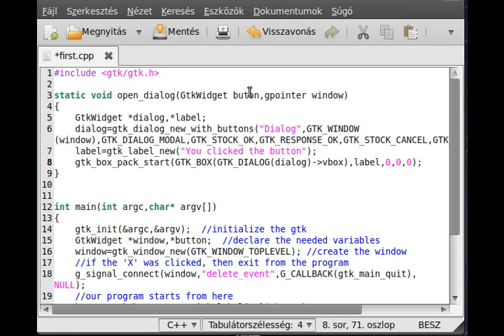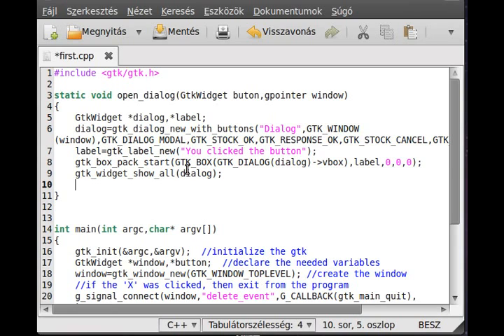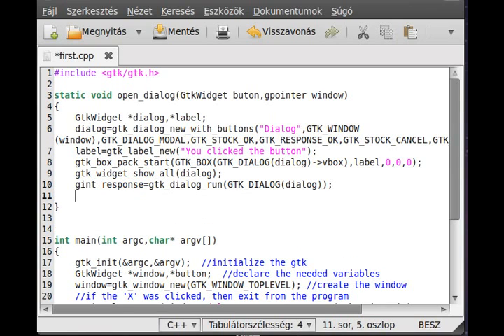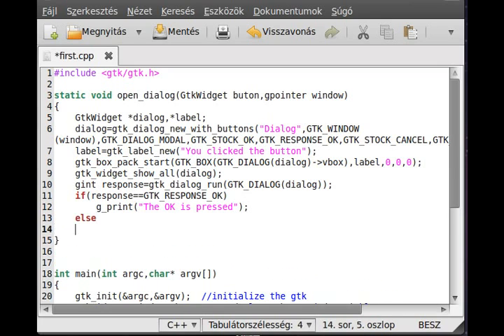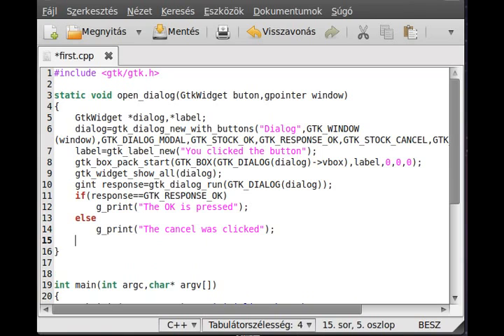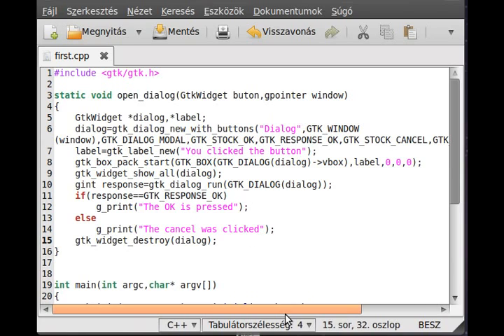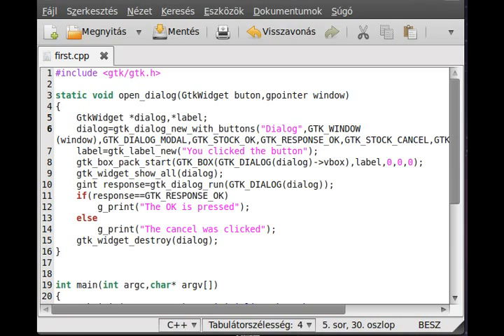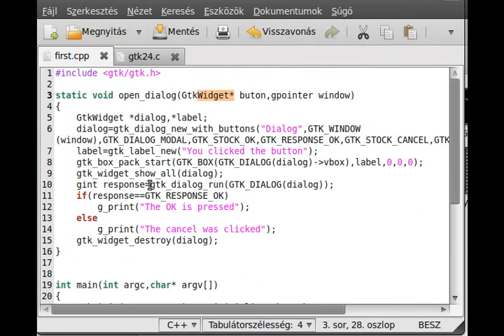GTK+ tutorial 14 - modal dialog (part 2)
In this tutorial I'll show you the "normal" modal dialog.
I had to cut the video into two part because I've run out of the time again (with 2 minutes and I cannout cut out so much time from the video).